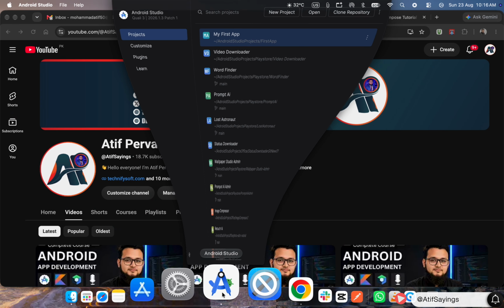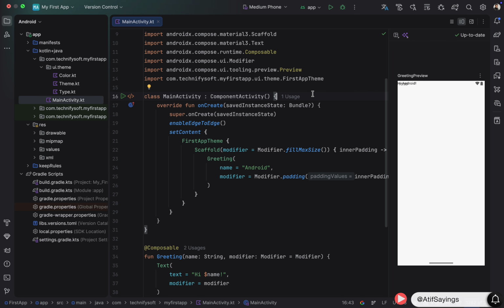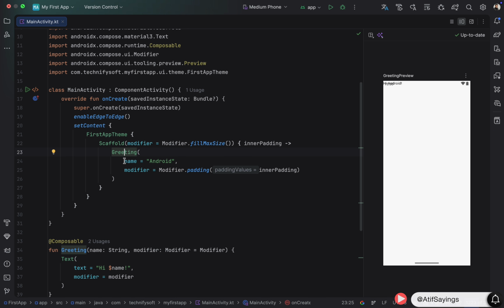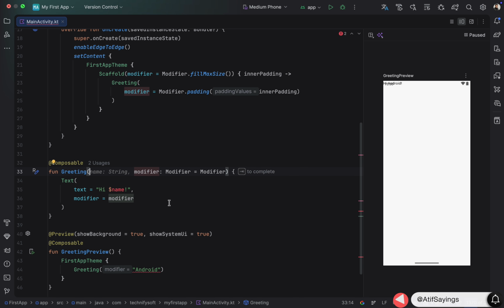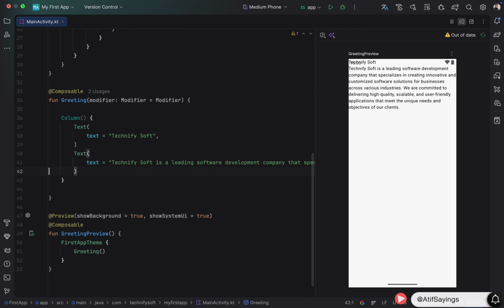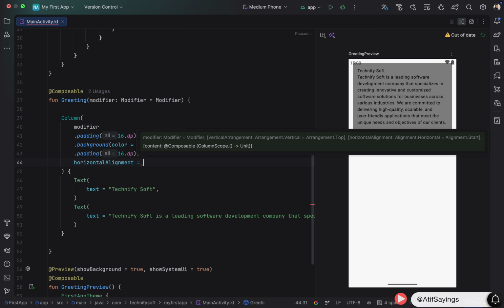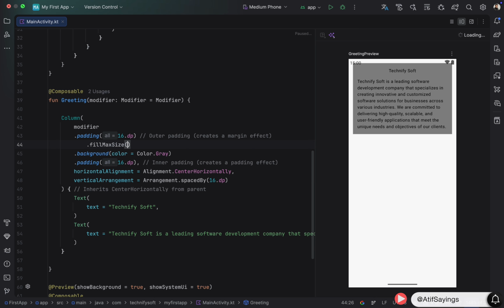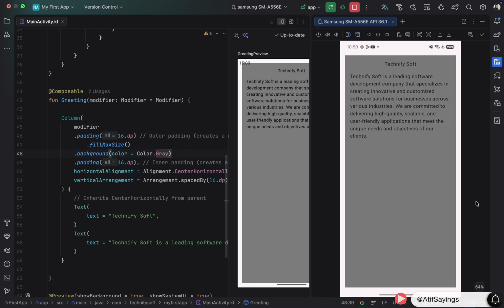Android App Development 03 - Jetpack Compose - English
📱 Welcome to Part 03 of the complete Android App Development Series using Android Studio and Kotlin & Jetpack Compose!

🎯 In This Video:
- Activity Structure
- Activity Syntax
- Using Column UI Element

💻 Technologies:
✅ Android Studio
✅ Kotlin
✅ Jetpack Compose

🕒 Chapters:
0:00 Overview
0:13 Activity Structure/Syntax
2:18 Composable Function
4:00 Column
7:43 Testing

Jetpack Compose
Kotlin
Android Studio